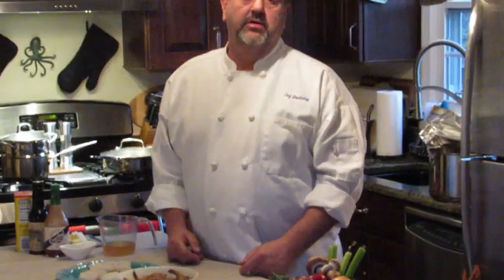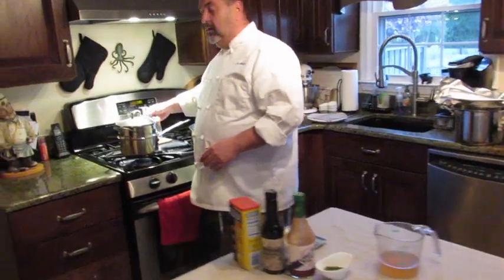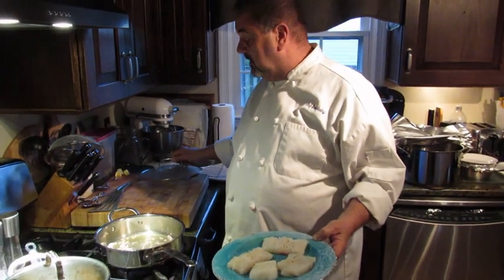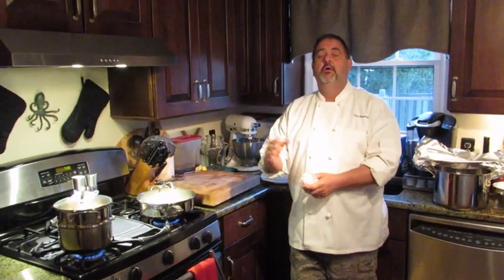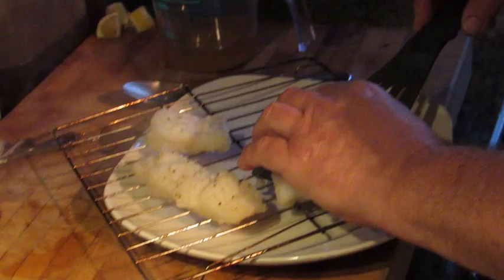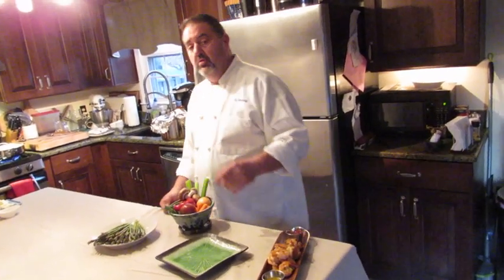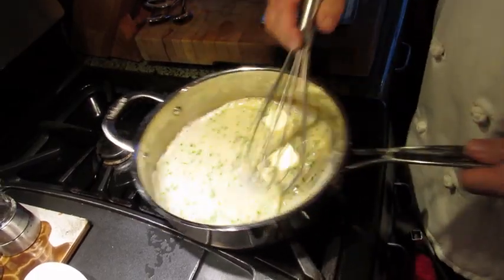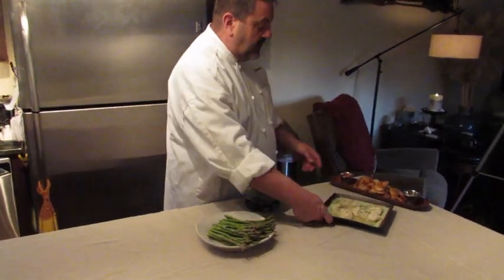Chantilly Academy Culinary Arts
Moist Heat Method: steam/shallow poach